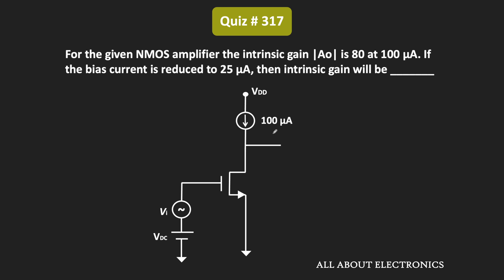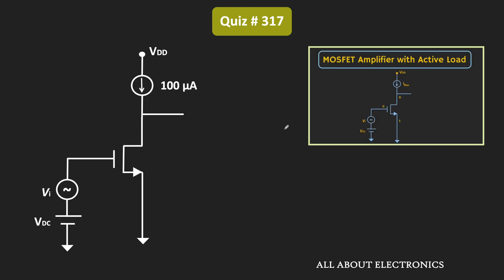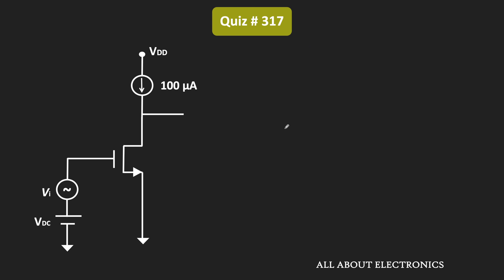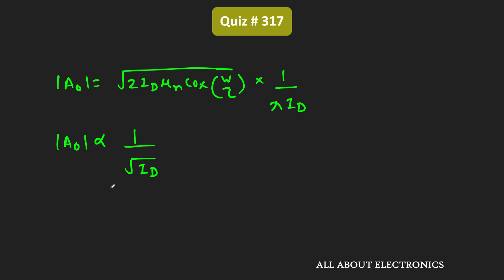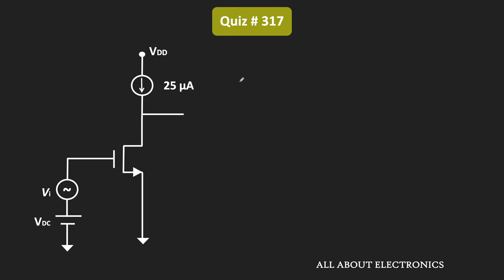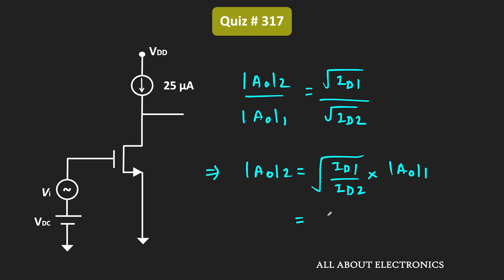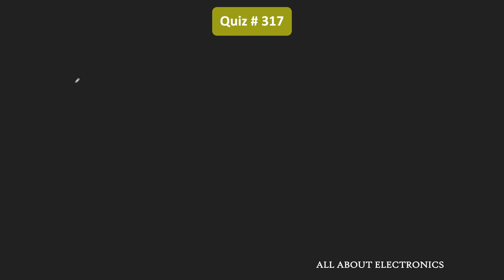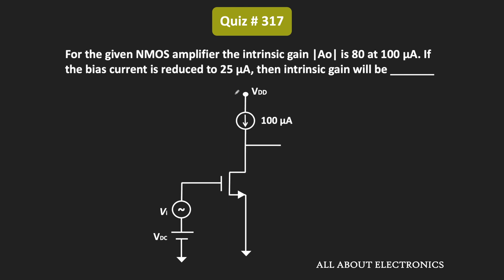MOSFET Amplifier Solved Problem (Intrinsic Gain of the Amplifier) | Quiz # 317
Topic: MOSFET Amplifier